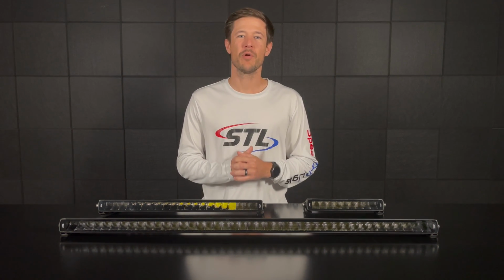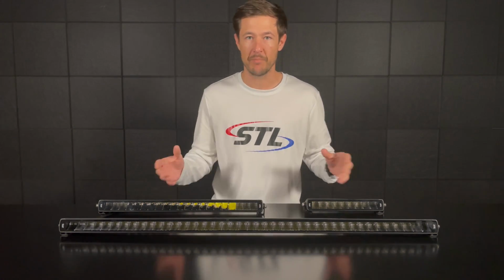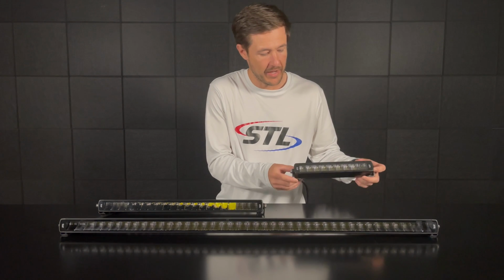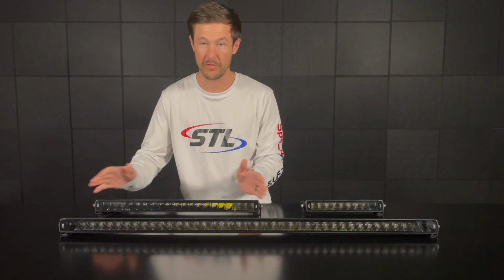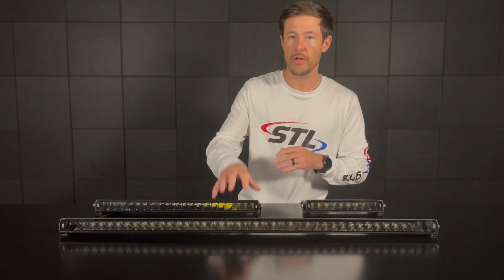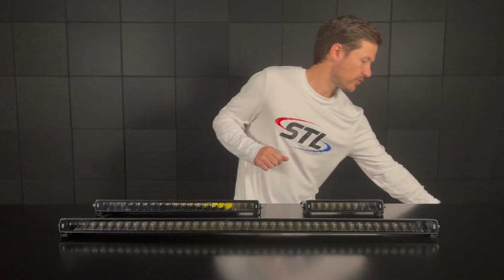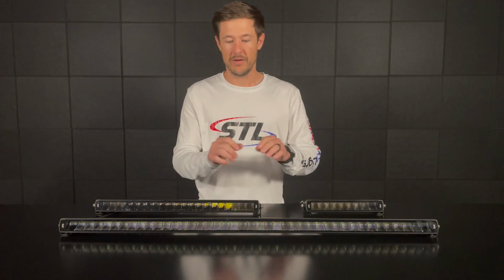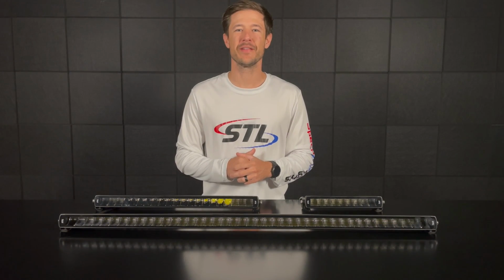SpeedTech SpotLight: Carbine® 40" Off Road LED Light Bar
Have you seen our NEW Carbine® 40" Off-Road LED Light Bar? This light bar is perfect for any off-road or work light application!